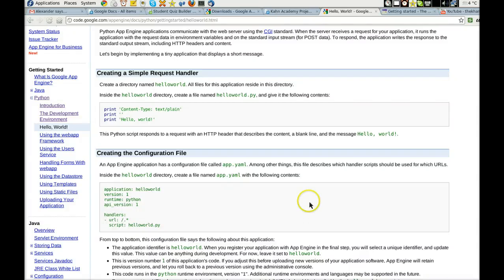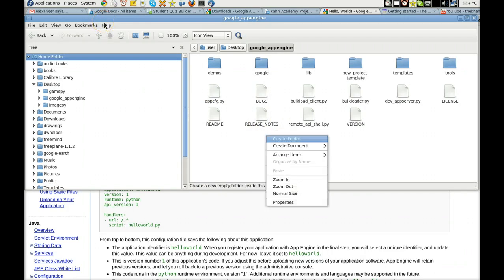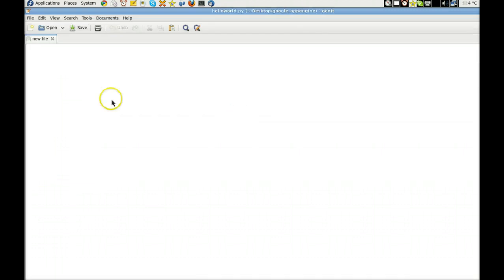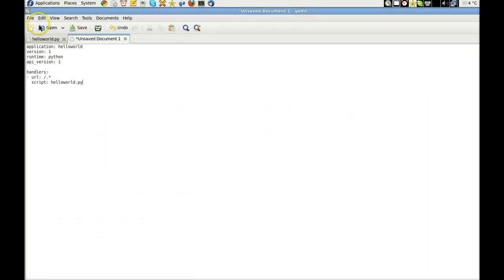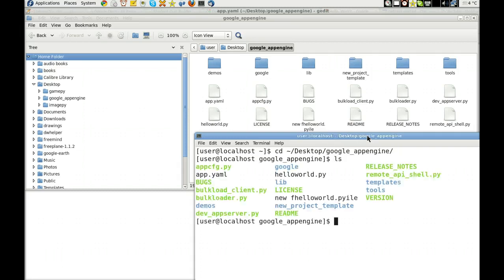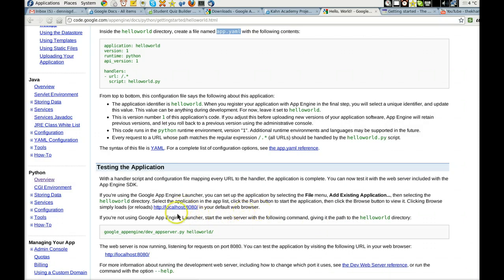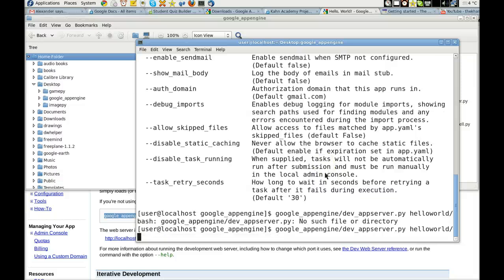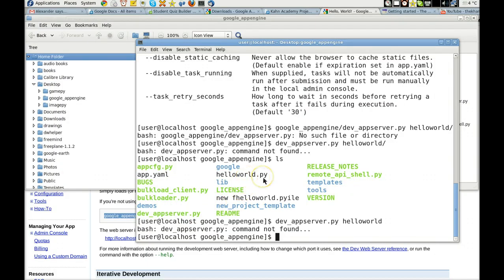First Efforts with Google App Engine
If you are a programmer please go take a look at Kahn Academy! It's a good project and it really needs your help!